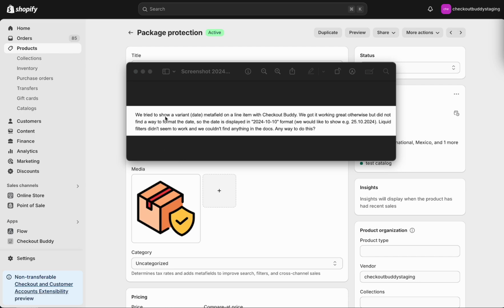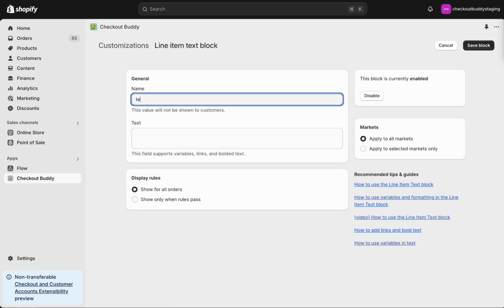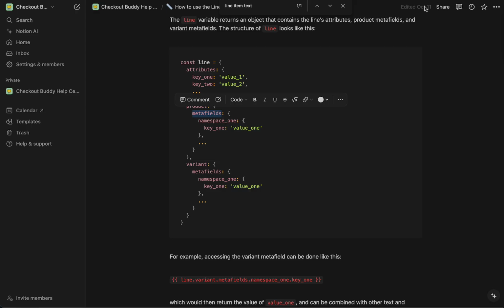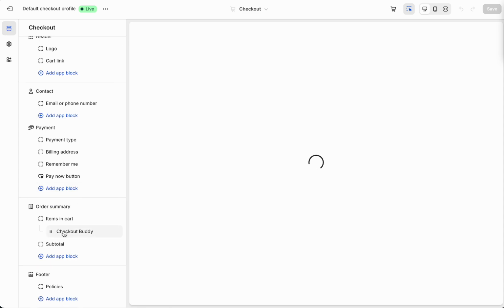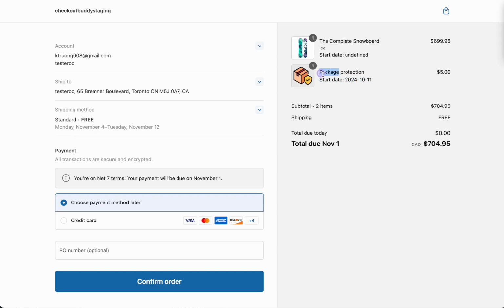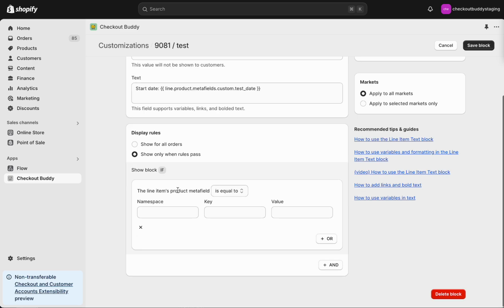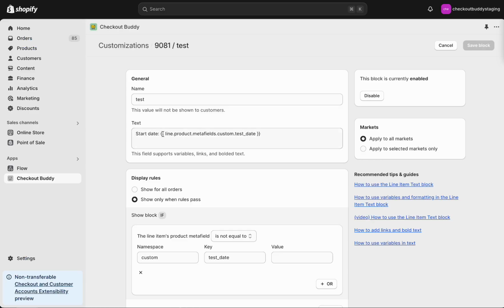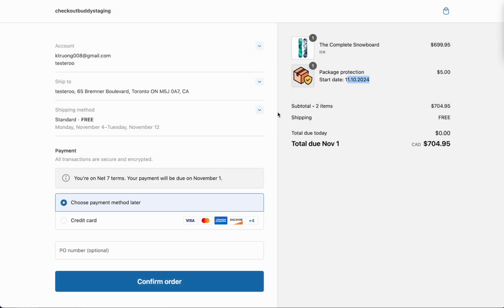Add and Format Product Metafield Date Value to Line Item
Using a product metafield's date value to show in a line item, and then formatting it.

Shopify Plus required.